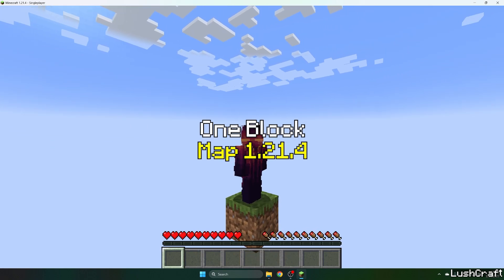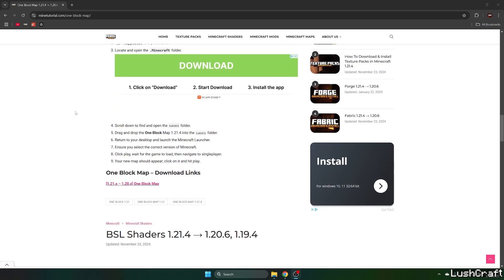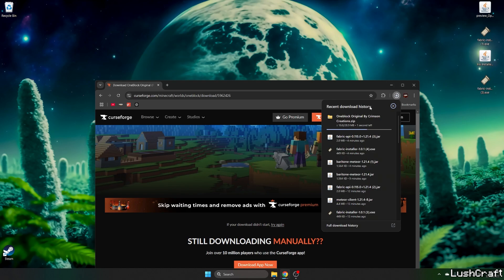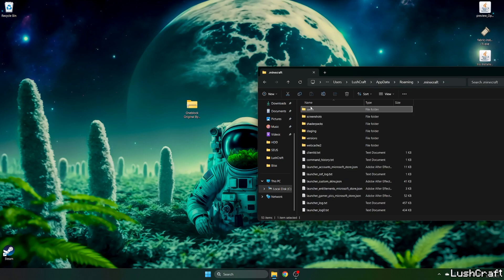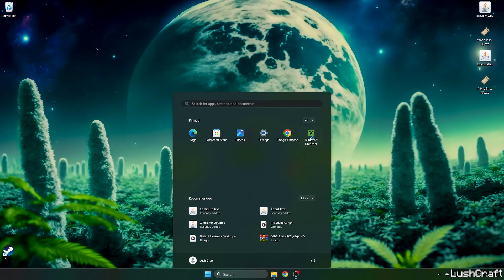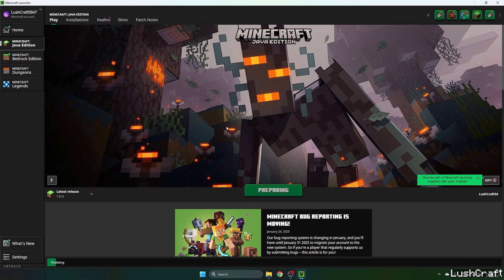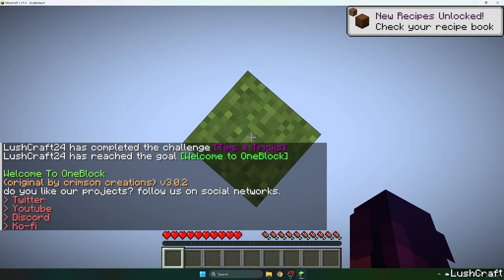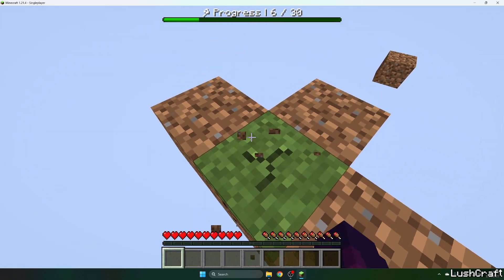How To Download & Install One Block Map in Minecraft 1.21.4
Learn how to download and install the One Block Map in Minecraft 1.21.4 with our step-by-step guide. This video provides detailed instructions to help you seamlessly add this popular map to your game. Perfect for both beginners and experienced players, our tutorial covers everything from the initial download to troubleshooting common issues. Enhance your Minecraft 1.21.4 experience with the One Block Map and enjoy a new level of fun and creativity.